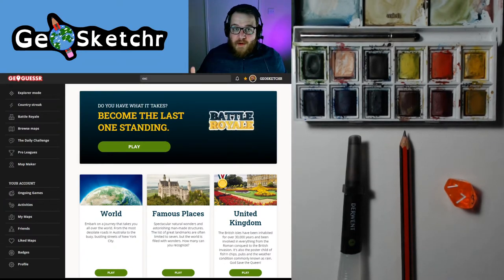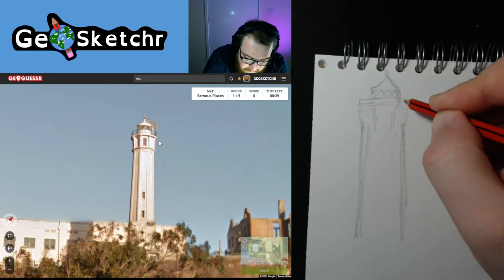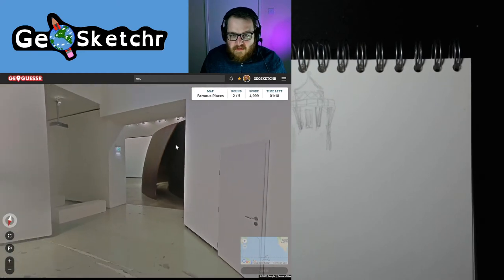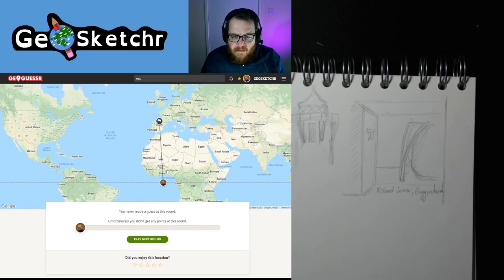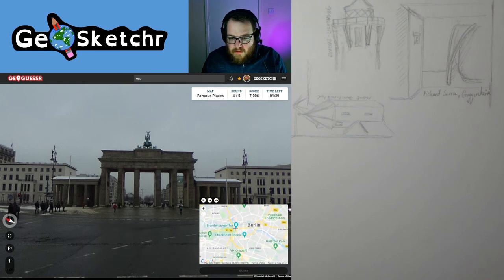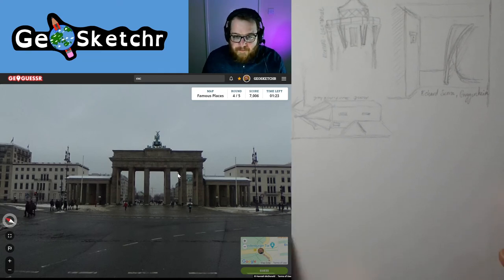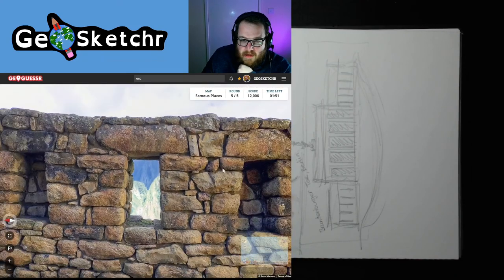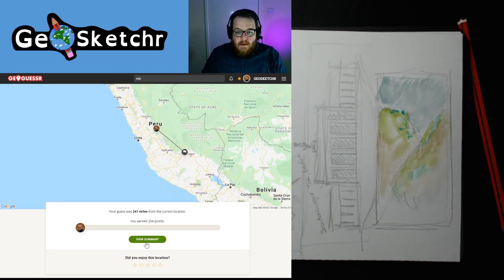How to paint and draw with only 2 minutes on the clock! - GeoSketchr 7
In this episode of GeoSketchr, I once again roll a 2-minute timer on the dice. Come along to experience the hectic drawings and paintings of a man under pressure!

Exciting news there is now a subreddit and discord for fans to join, post your own work and chat in and as always come along and join the sketching fun as we explore the world of GeoGuessr through the medium of art!